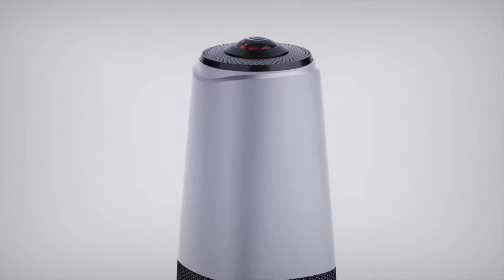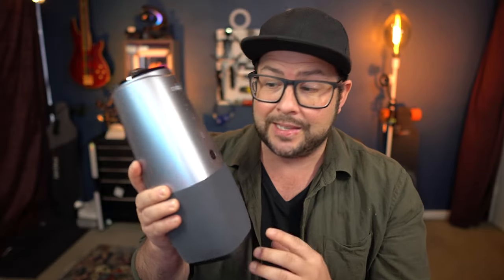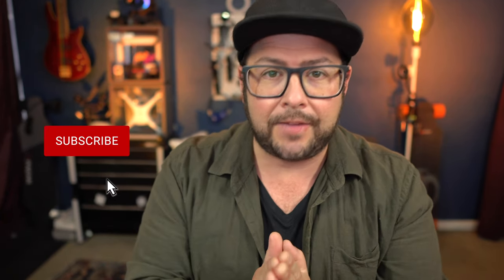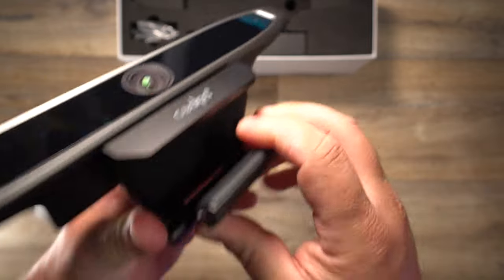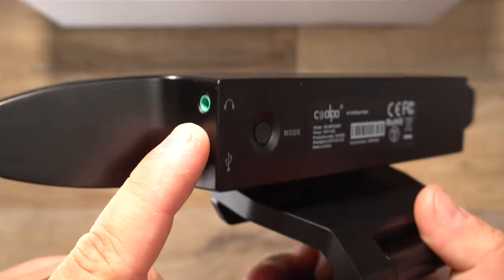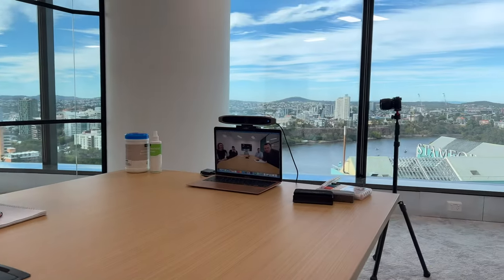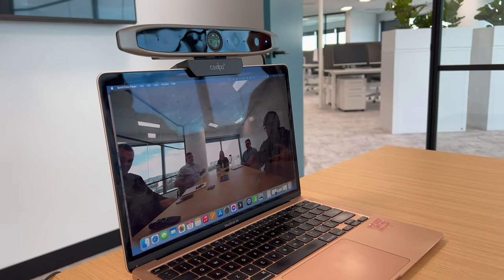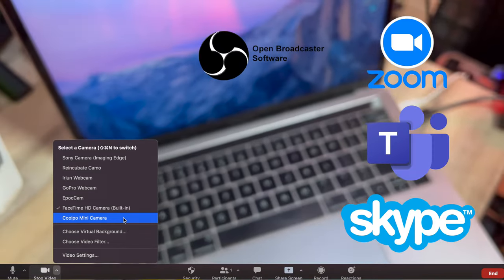4k Office Conference Webcam - Huddle Mini from Coolpo